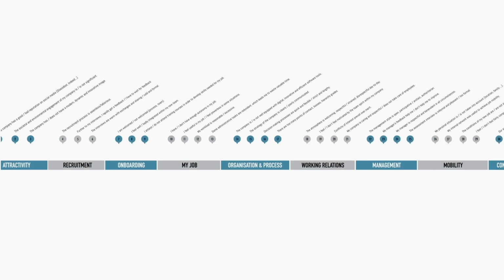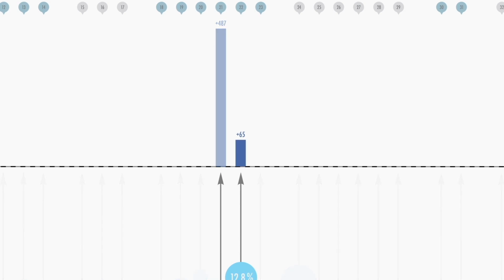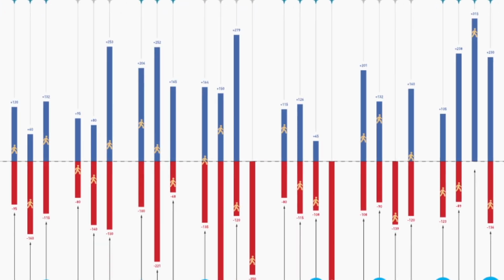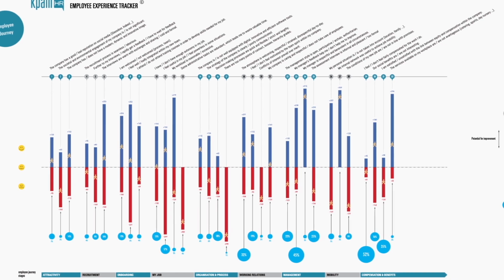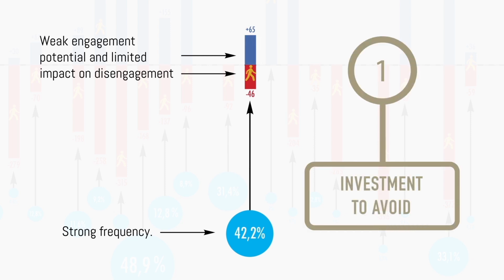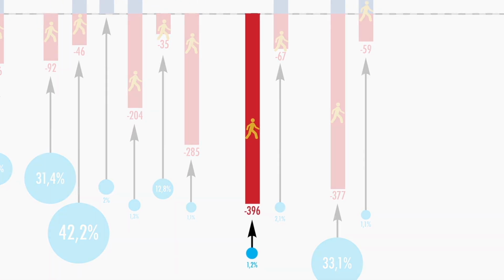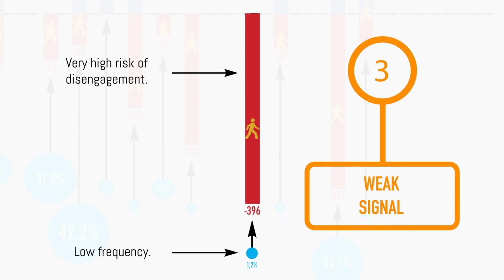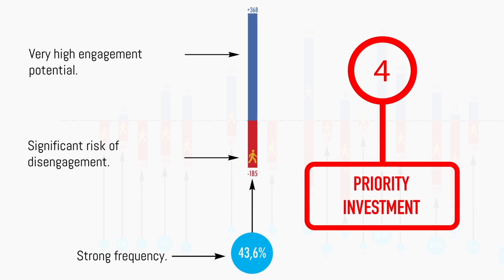KPAM How to map an Employee Journey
KPAM is a Customer Experience agency based in Paris.